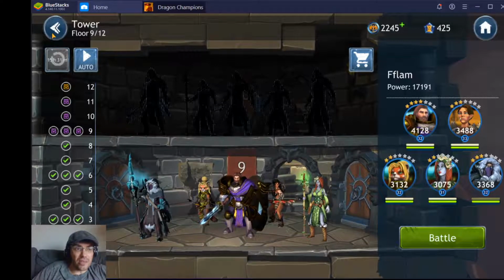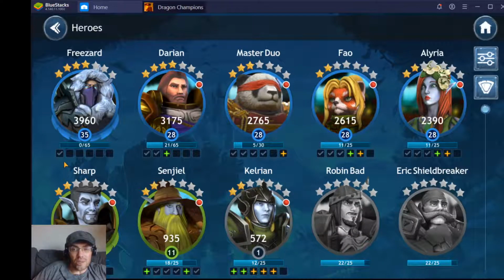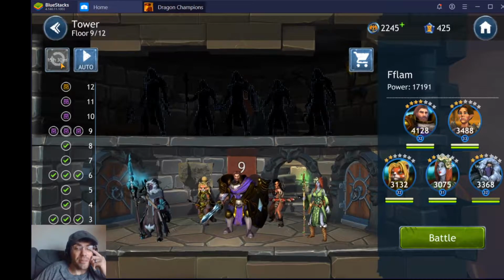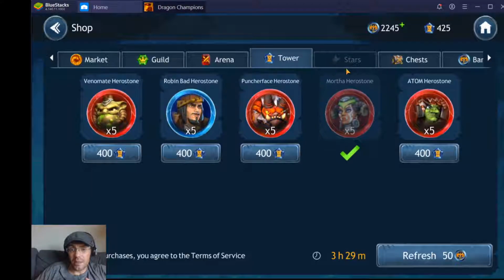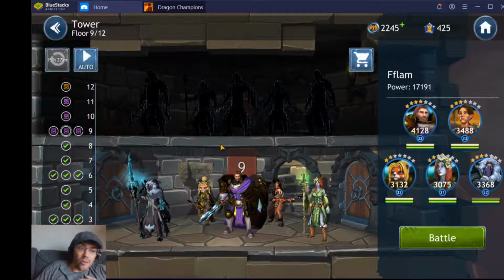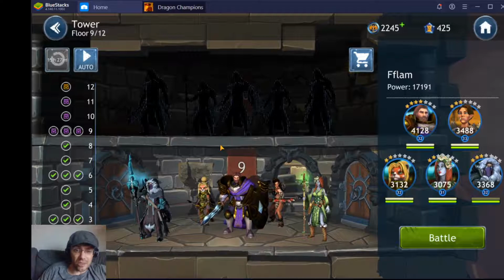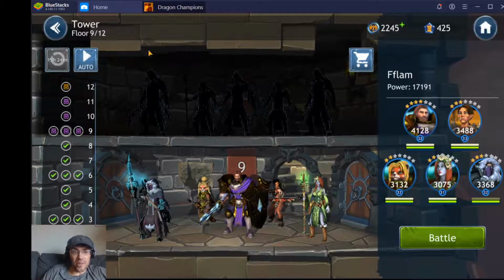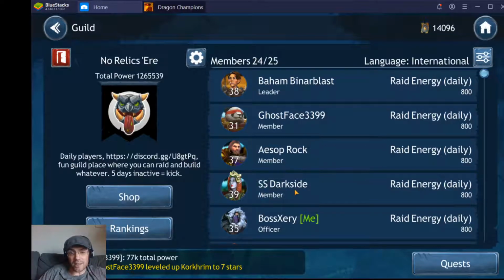Dragon Champions-Tower Unlocked! 1st Impression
Tower Mode within Dragon Champions Unlocked.. here is a rundown of the mode awards you can receive and my overall thoughts on the mode itself.